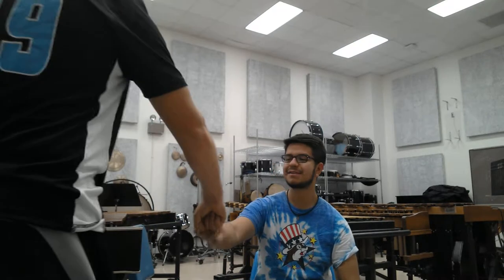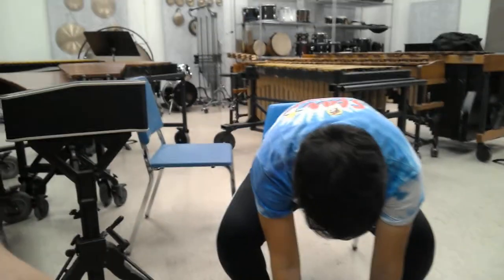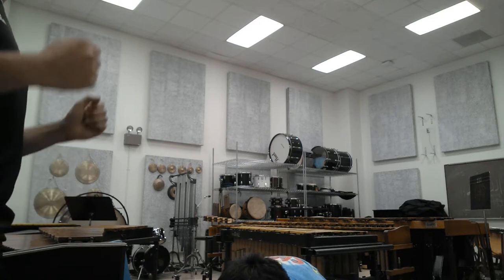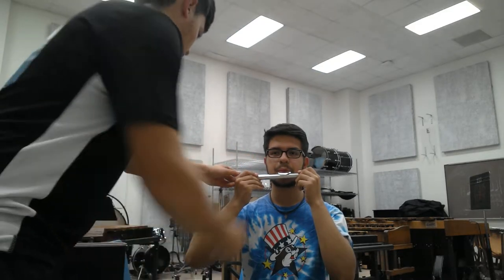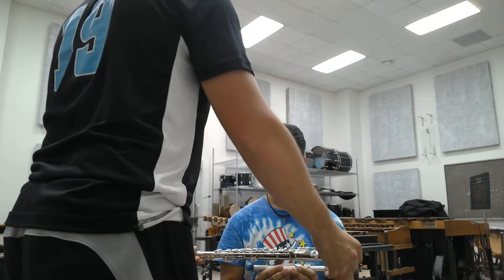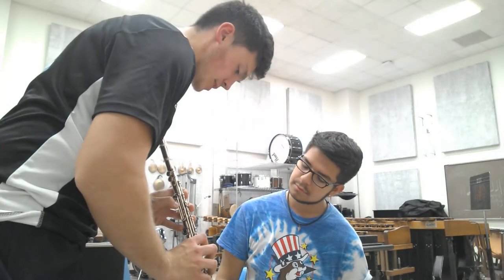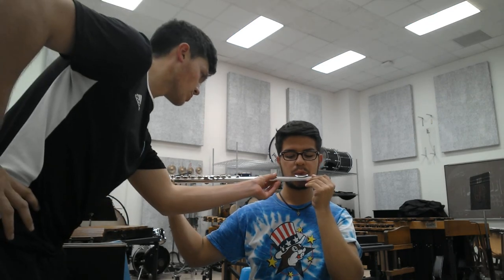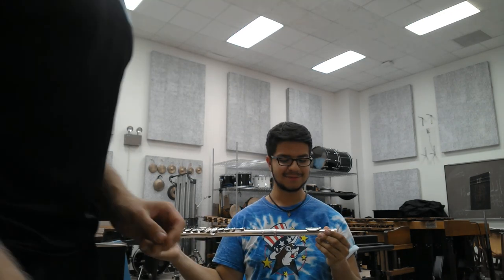Flute mini teach video